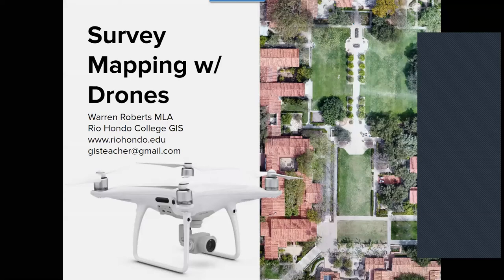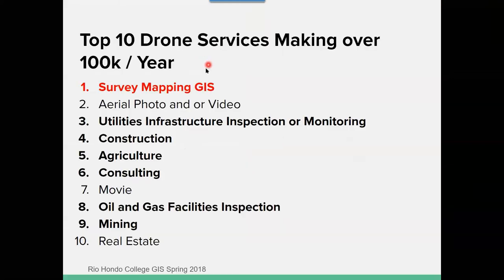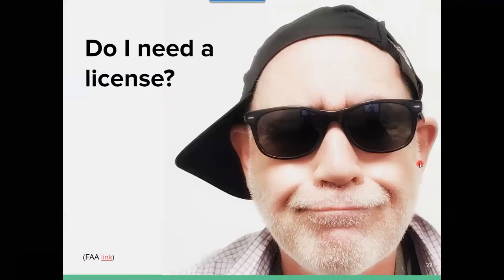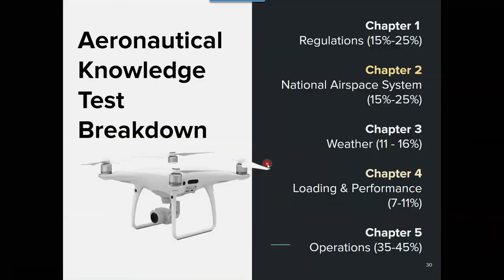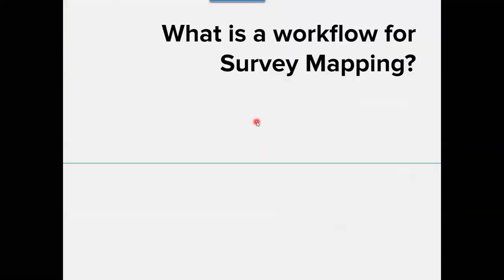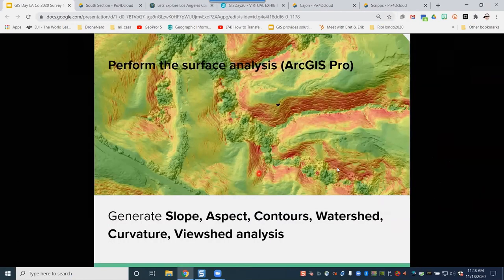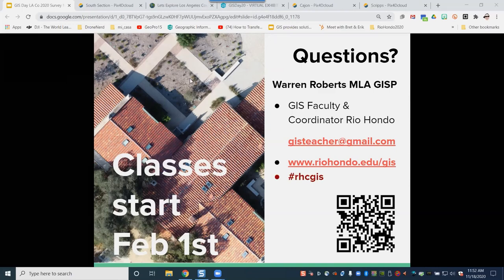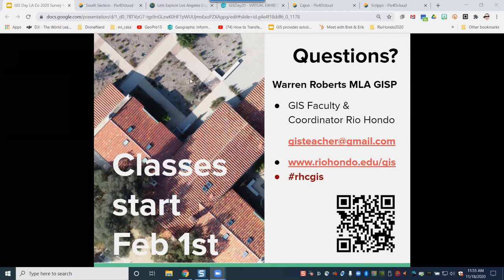(05) Warren Roberts - Survey Mapping with Drones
Drone technology is a game changer providing you the data to generate survey grade orthomosaics and surfaces outputs for GIS functions and analysis. Find out what you need including FAA license, tools and software with a brief overview of the workflow and what outputs can be generated for use in GIS.

ABOUT THIS SPEAKER
Warren Roberts is Coordinator and Faculty for the Rio Hondo College GIS Program.